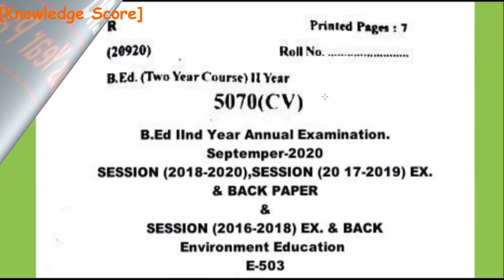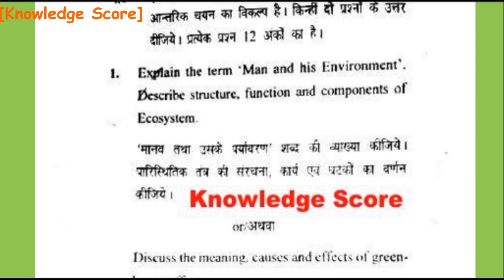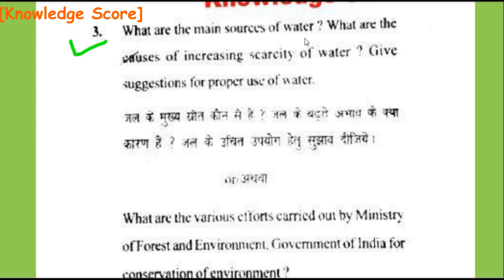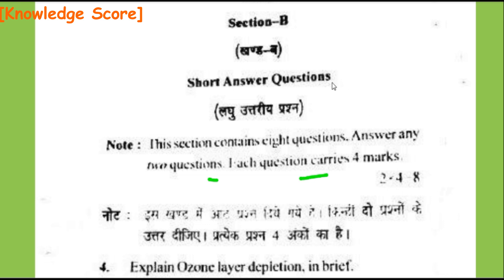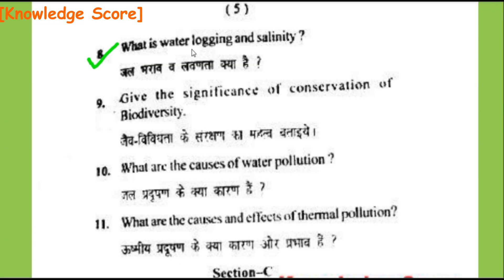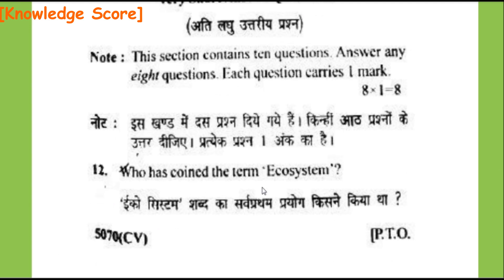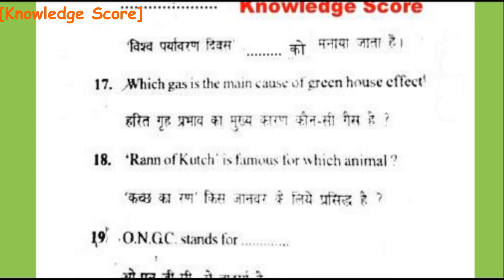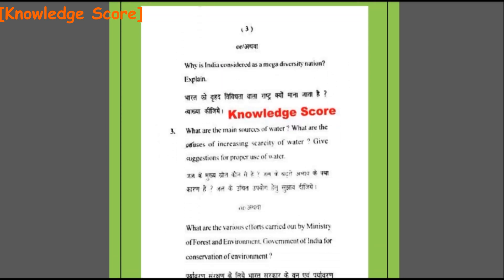Environmental Education B.Ed 2nd Year Question Paper || 2020 || CCSU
In this video I have discussed  B.Ed 2nd Year Question Paper | Environmental Education B.Ed 2nd year question paper | 2020 | पर्यावरण शिक्षा| CCS University UP B.Ed.
Environmental Education B.Ed 2nd Year Question Paper  || CCSU

Also Watch:
B.Ed 2nd Year Question Paper

5.  Work Education, Gandhiji’s Nai Talim And Community Engagement | कार्य शिक्षा, गांधीजी की नई तालीम और सामुदायिक व्यस्तता